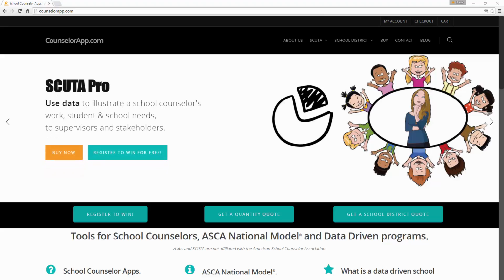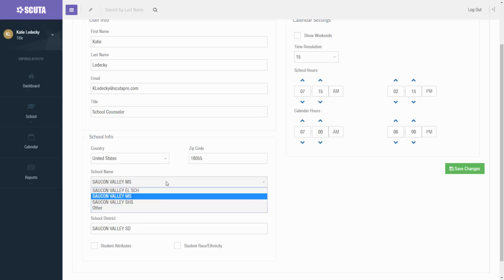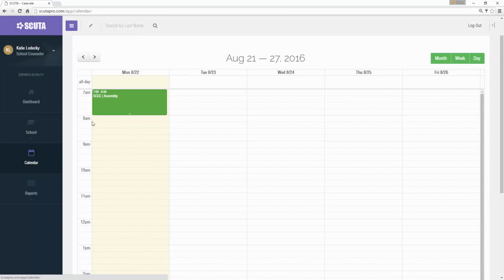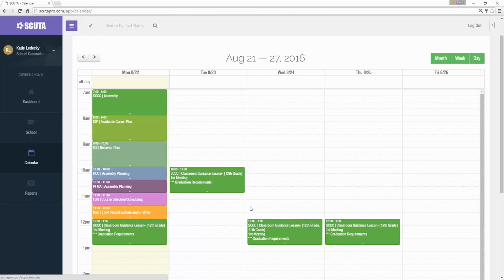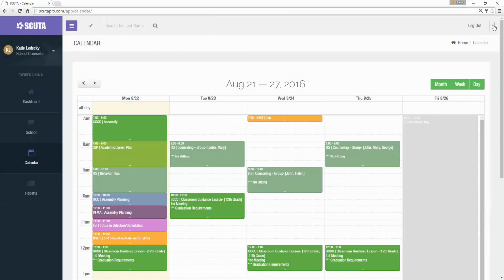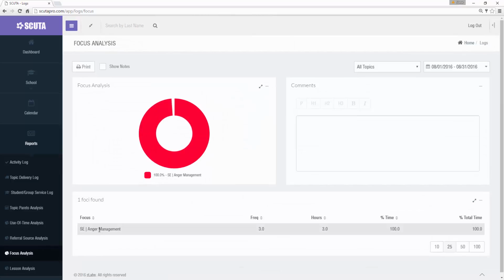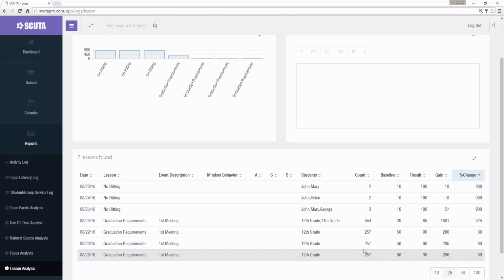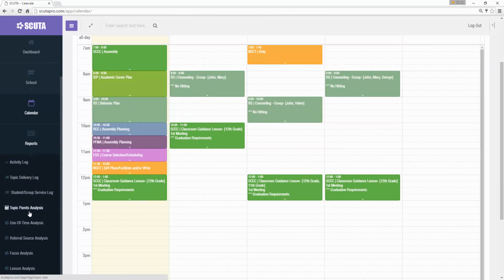SCUTA 2016-17.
This video introduces SCUTA 2016-17.